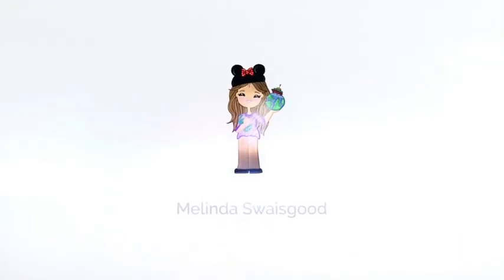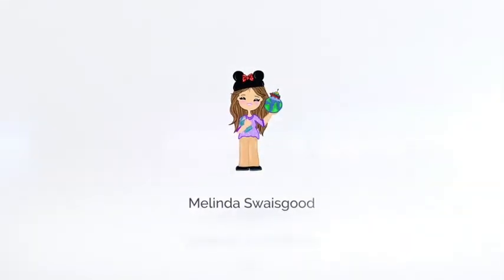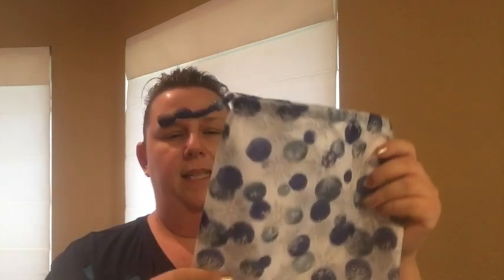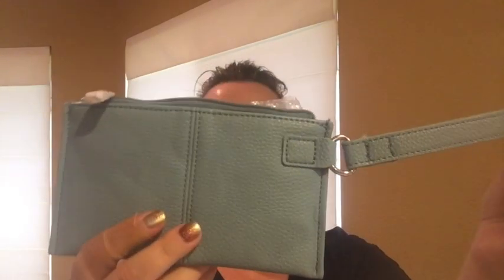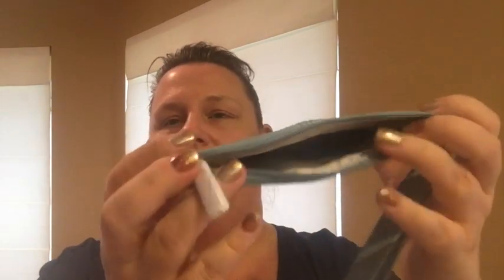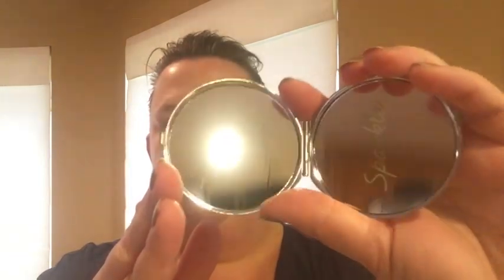Hello Happy November 2019 - thirty-one bags subscription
Hello Happy is a new subscription by thirty-one bags.  This subscription is monthly.  Hello Happy costs $31 plus shipping and tax.  The total for me is $41 for this subscription but it will vary depending on your tax and shipping.